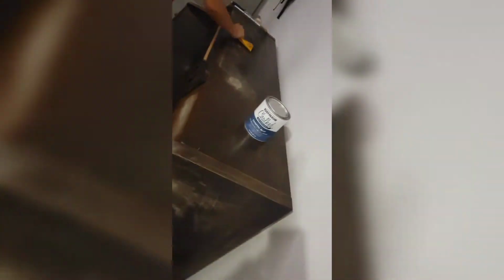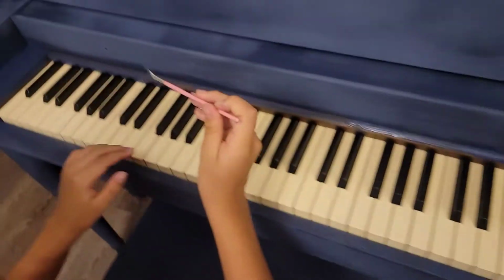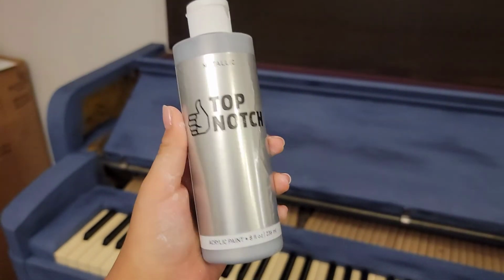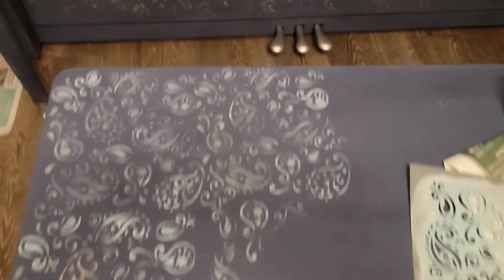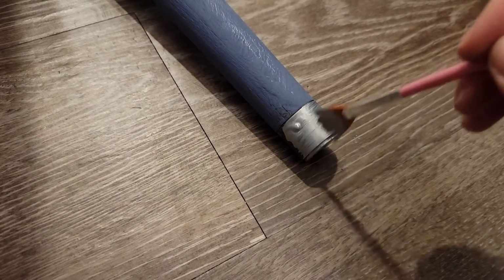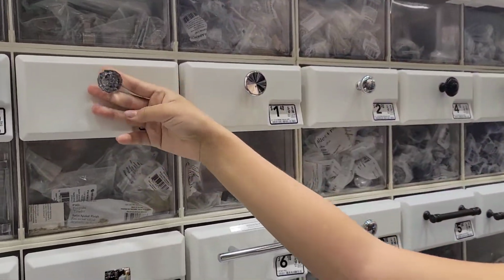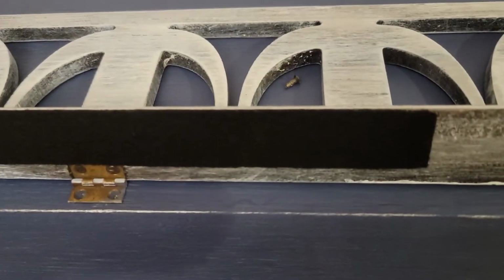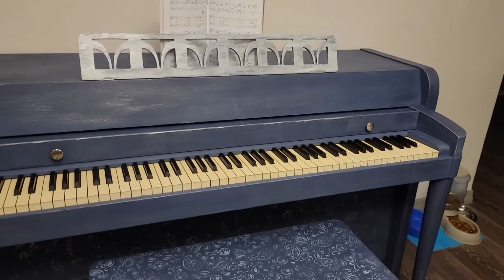DIY PIANO MAKEOVER